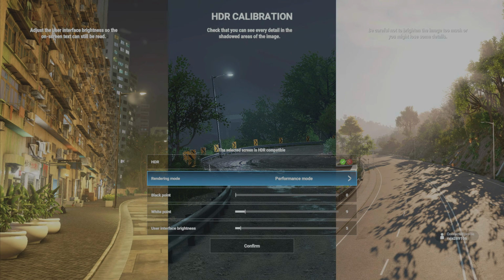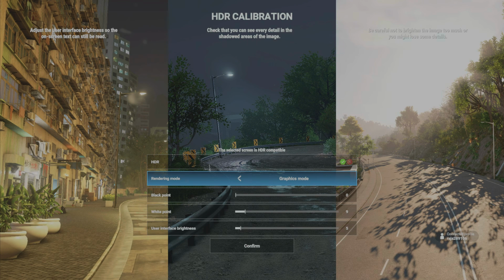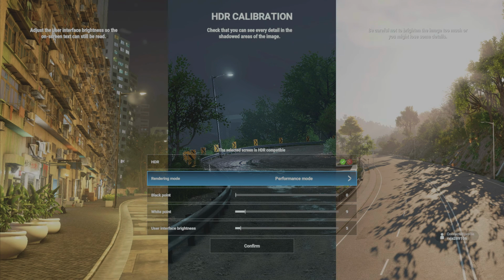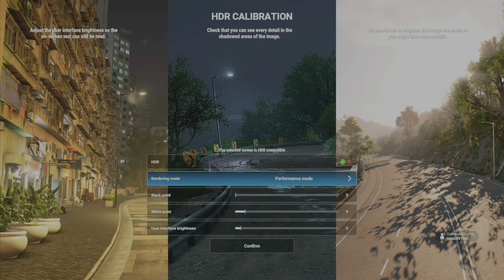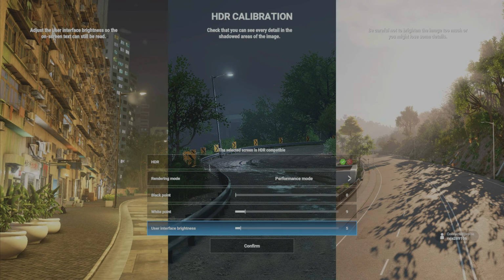Test Drive unlimited Solar Crown | Performance vs Graphics Mode Which is Better?